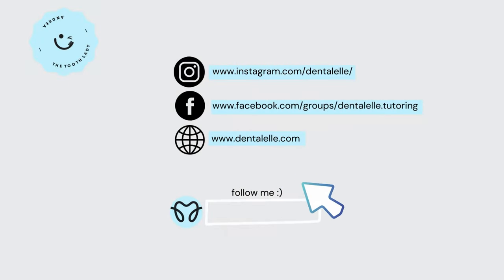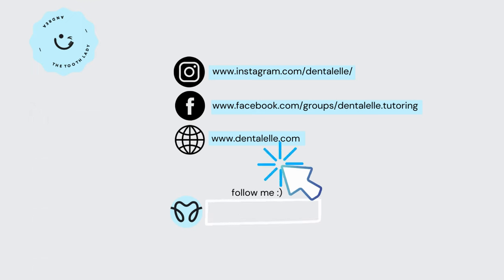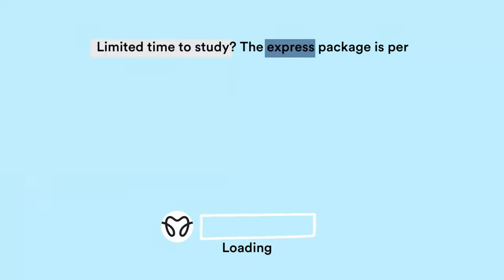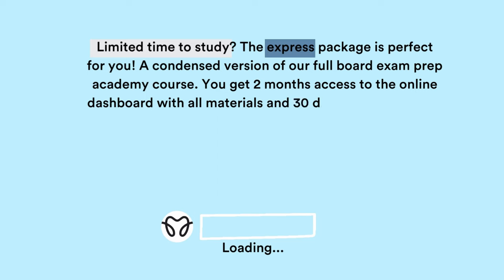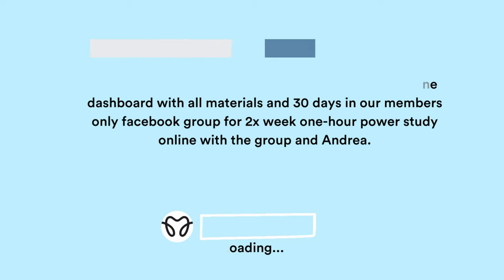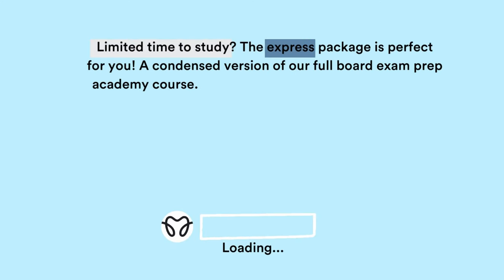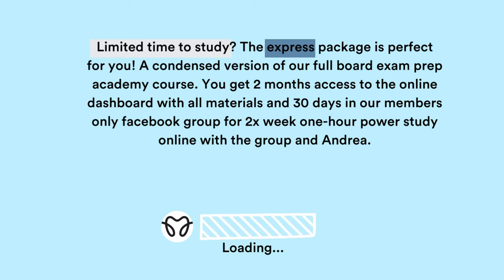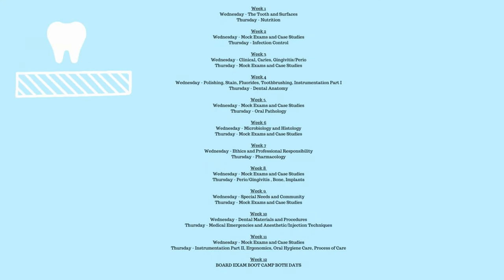VIP vs. EXPRESS Tutoring Packages: Which Is Right for You?!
See below our full online tutoring options for dental hygiene and dental assisting students!  When learning online, it's understandable you have questions and want to know exactly what you're getting.

Dentalelle's Board Exam Prep Academy is the only board exam prep course of its time that offers LIVE one hour study power sessions per topic, down to the point of what you need for that topic on the exam. Interactive quizzes on all topics, case studies, and power points to read and download directly to your phone, tablet, or computer. You can truly study from anywhere!